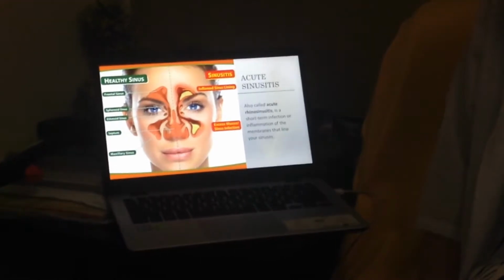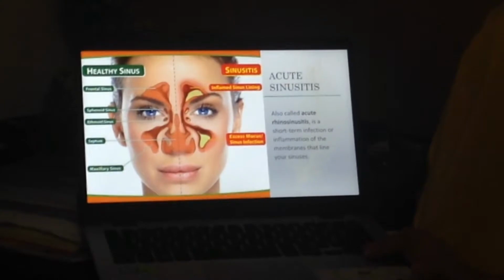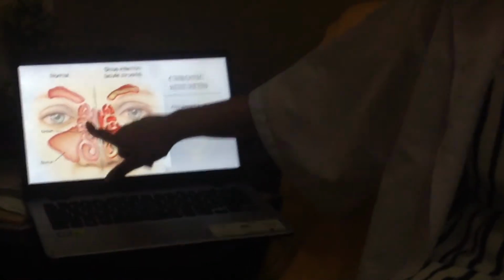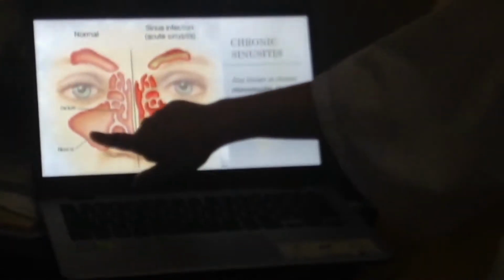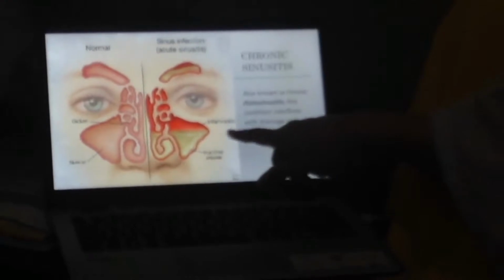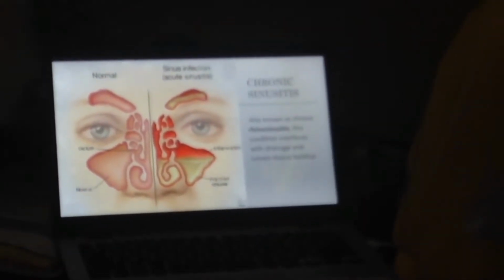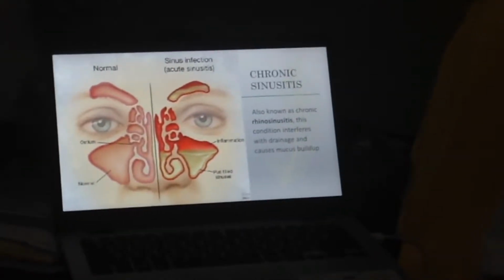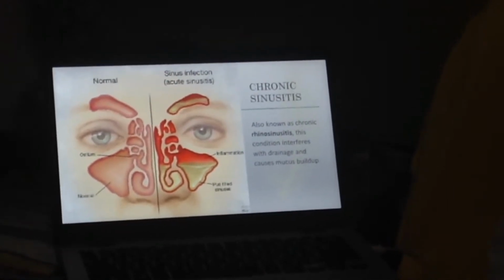Your doctor of the day- SINUSITIS